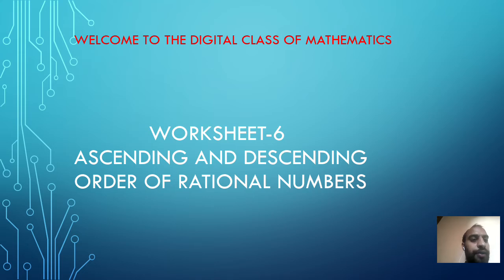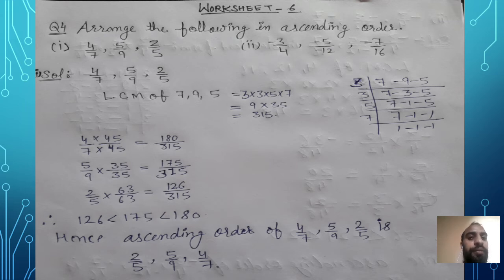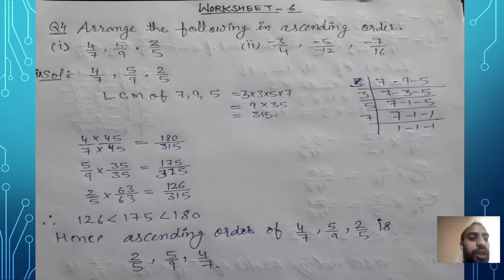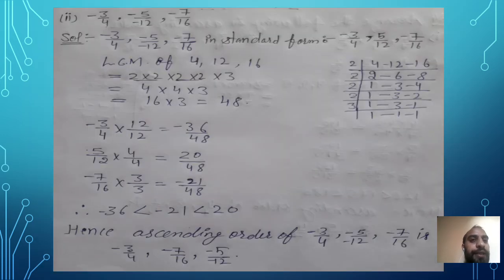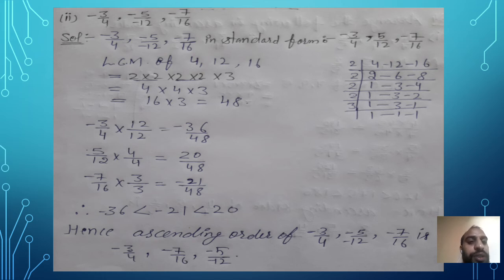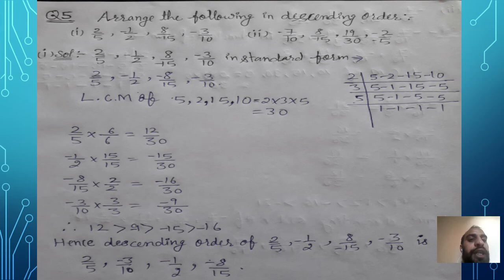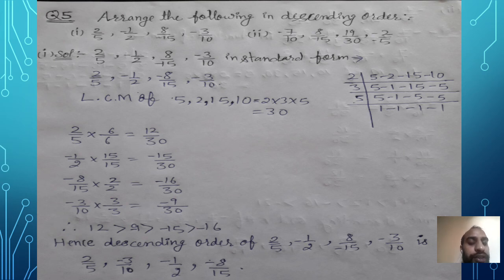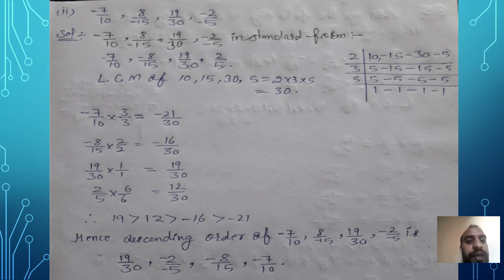Chapter-1 Rational numbers